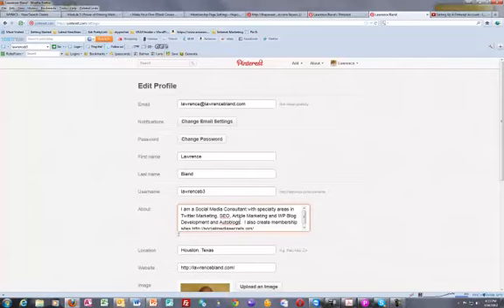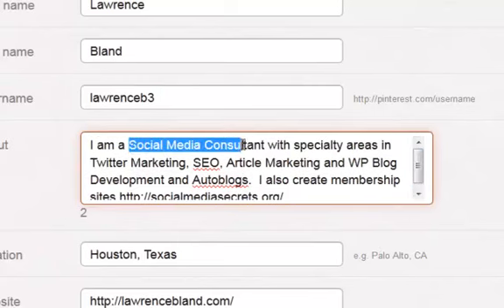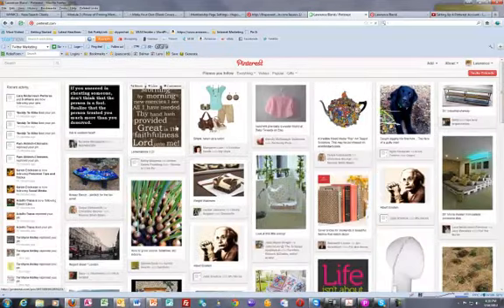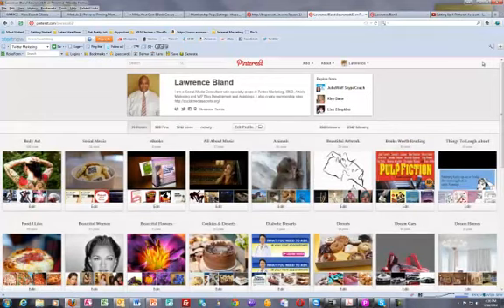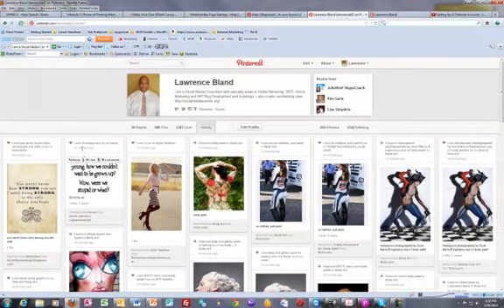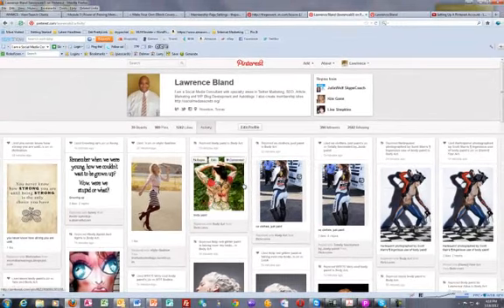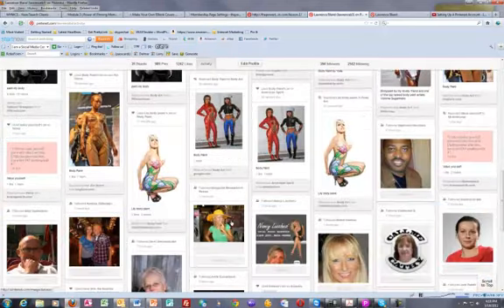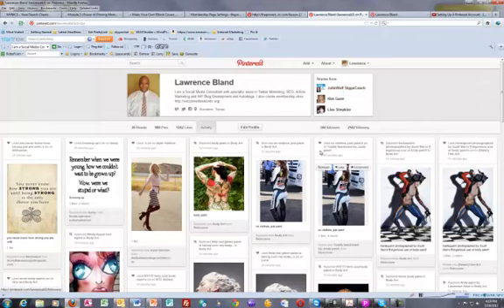Setting Up Your Pinterest Profile - L1 V3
Setting Up Your Pinterest Profile